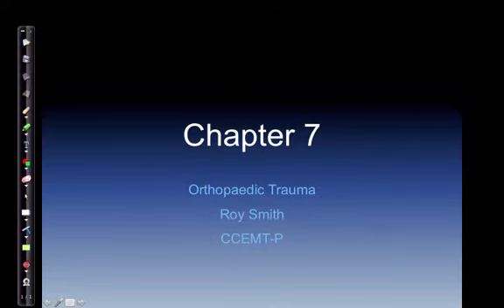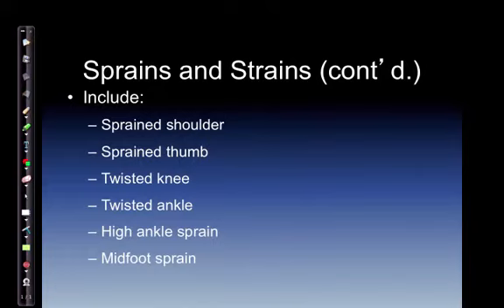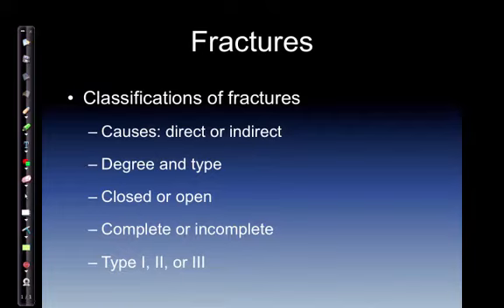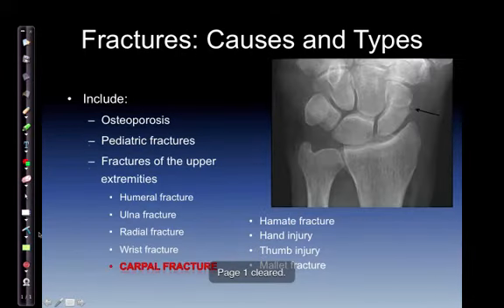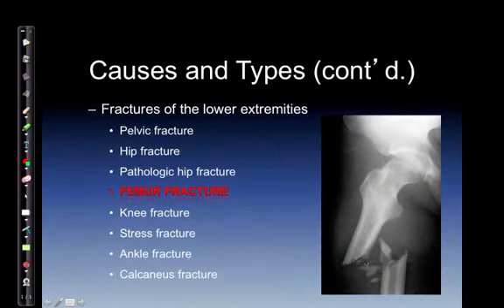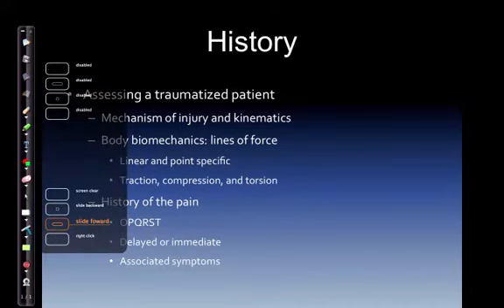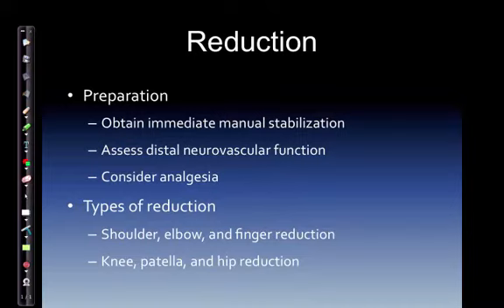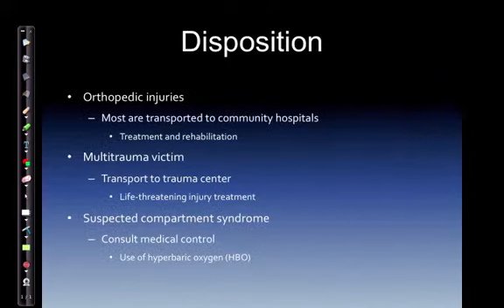Chapter 7 Orthopaedic Trauma